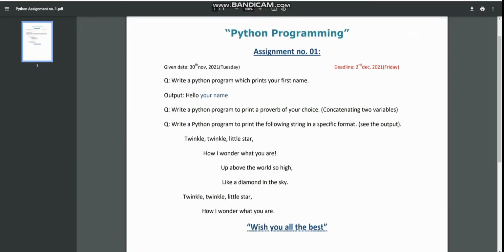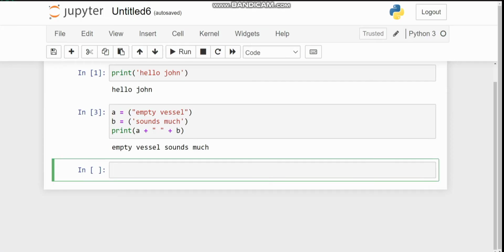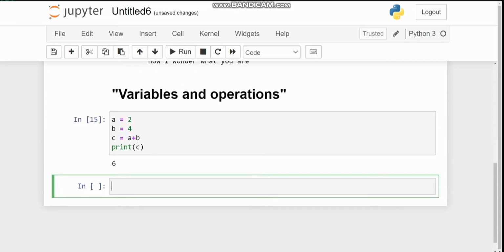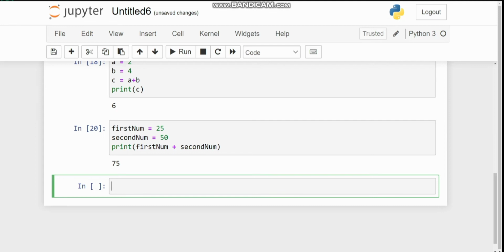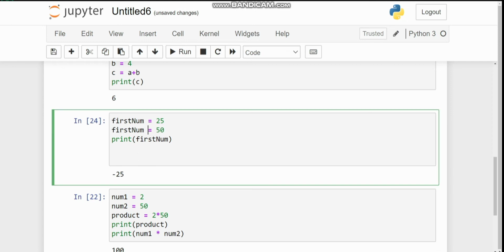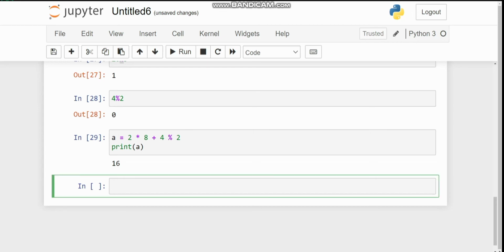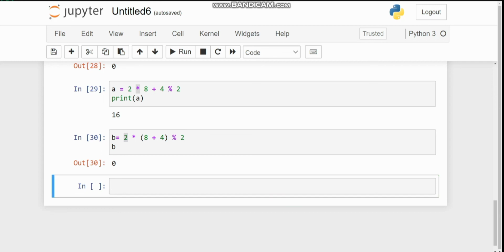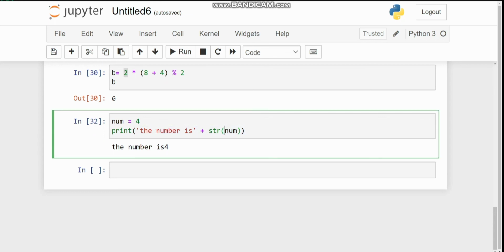variables and operations | python programming class 03